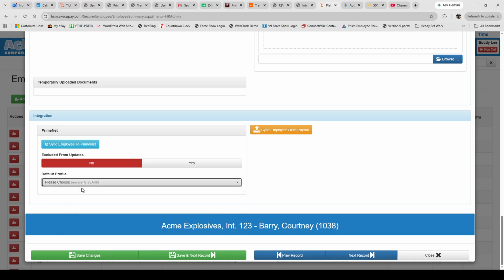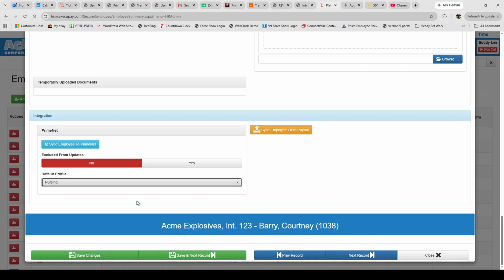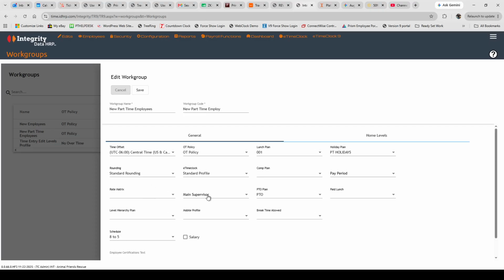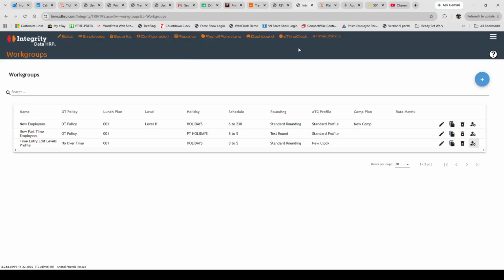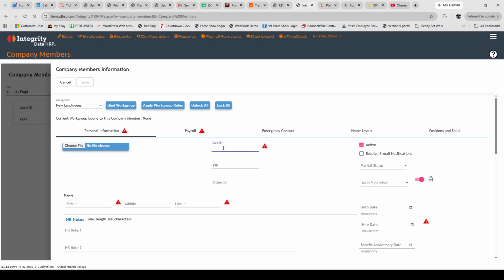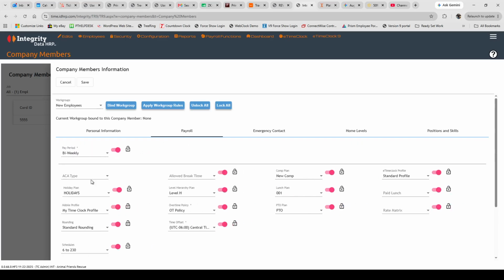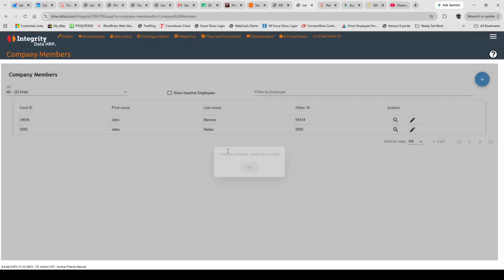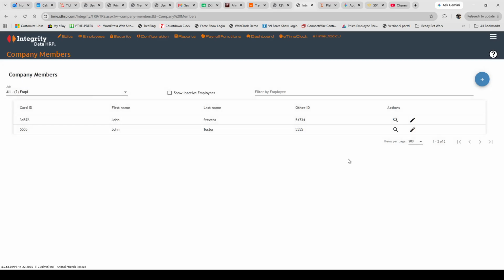How to add a new employee to ATA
This tutorial walks you through how to add an employee through HR, and also how to add an employee manually right through your advanced time and attendance.